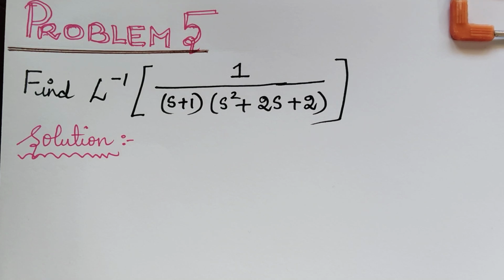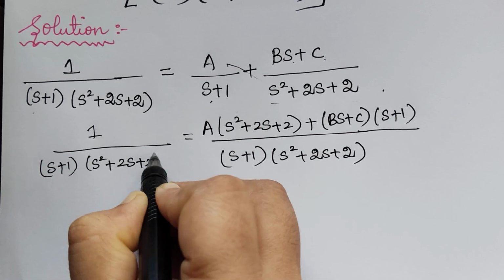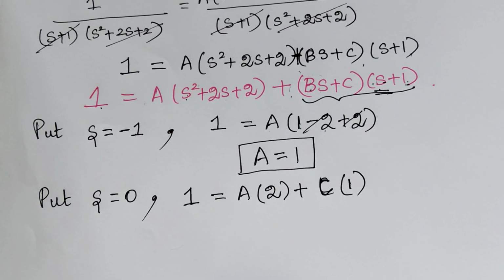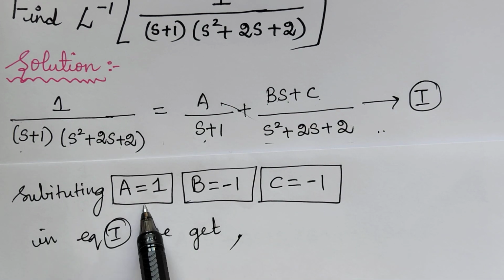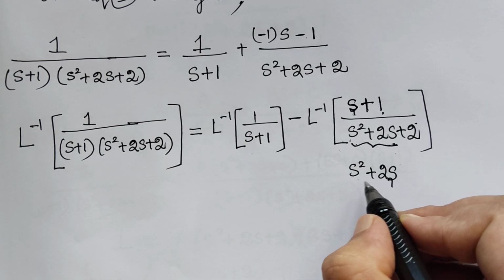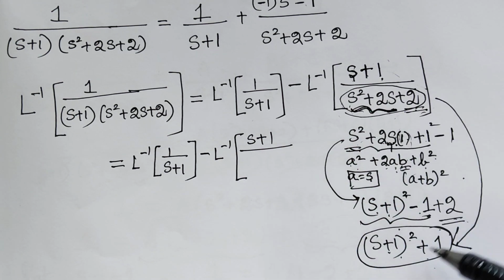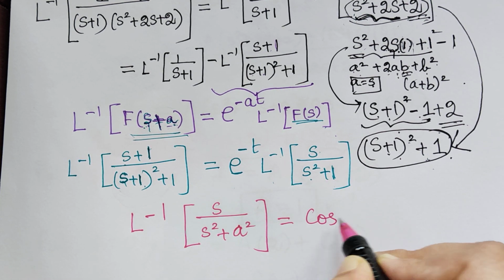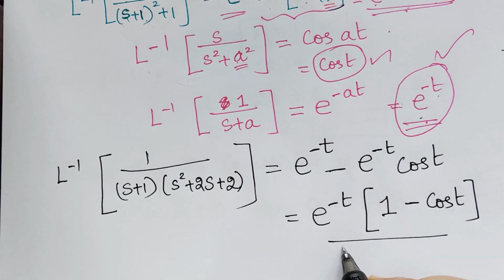problem 5|| partial fraction in inverse laplace transform|| differential equations